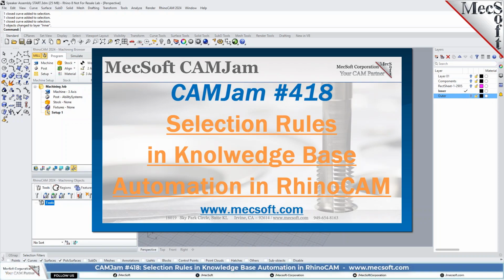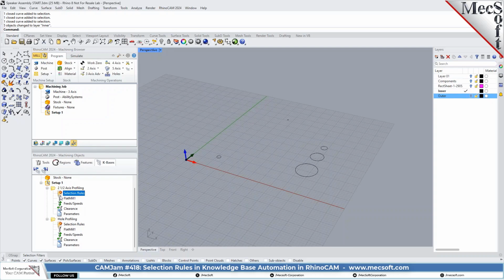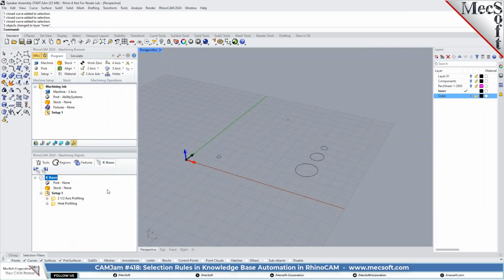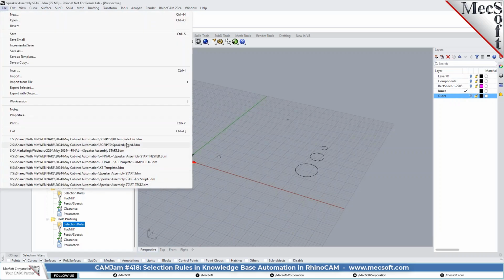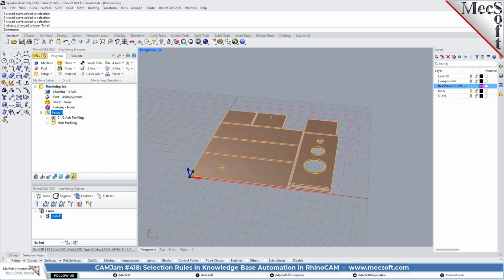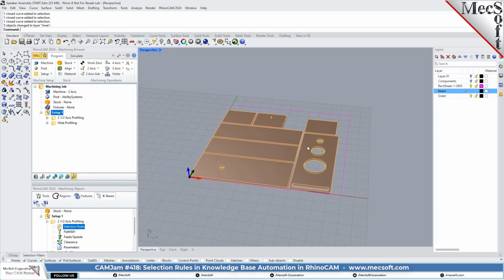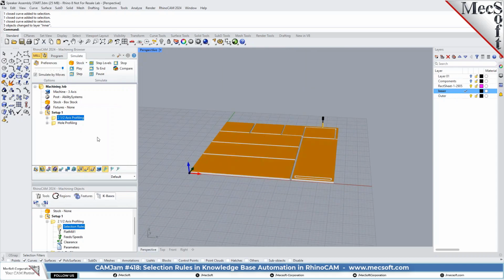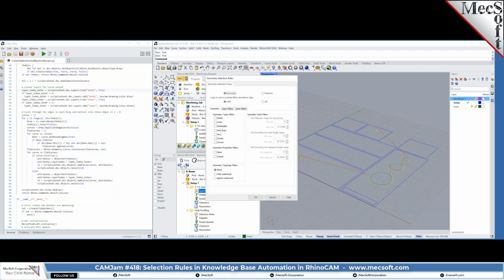Selection Rules in Knowledge Base Automation in RhinoCAM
Watch this video to learn how to implement selection rules into an existing Knowledge Base for Cabinet Machining Automation in RhinoCAM.